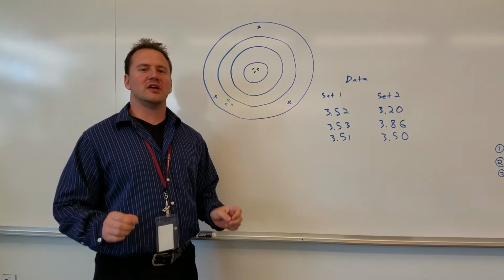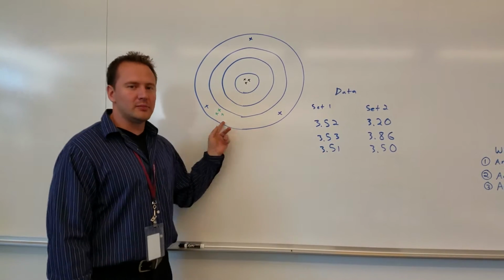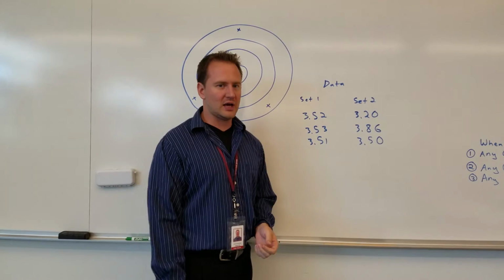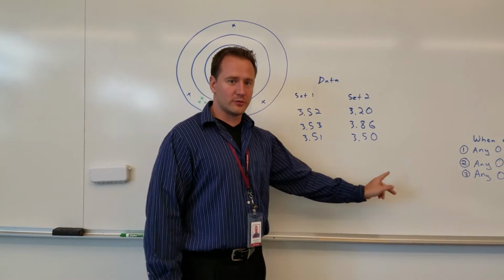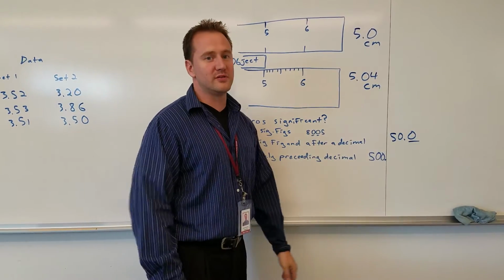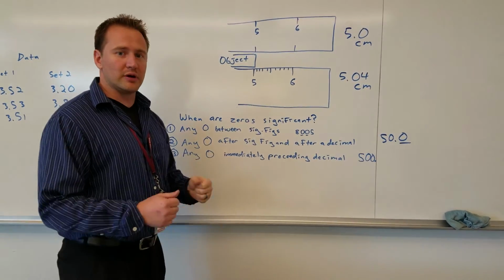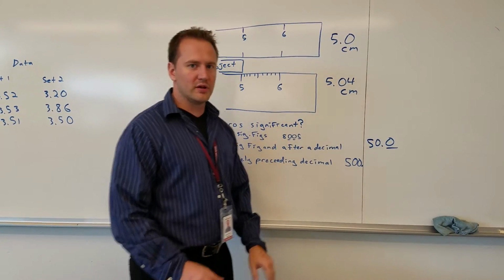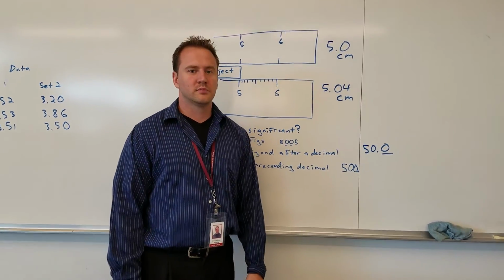Measurement and sig figs